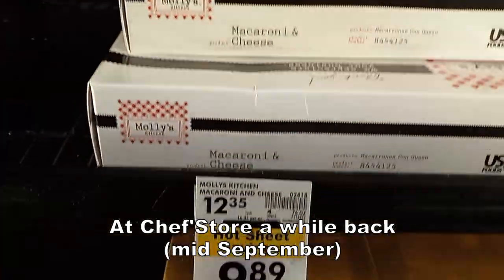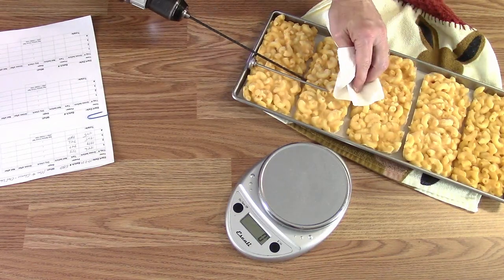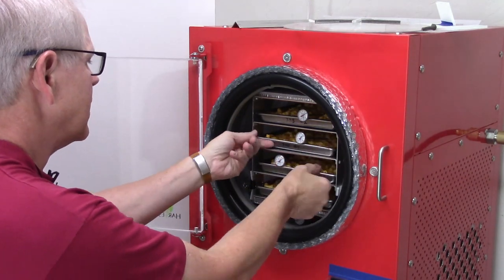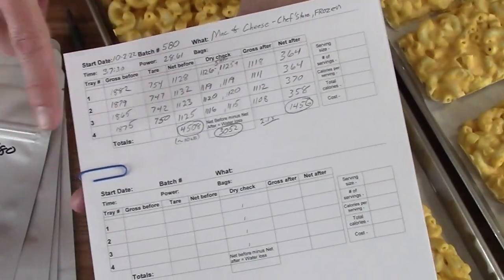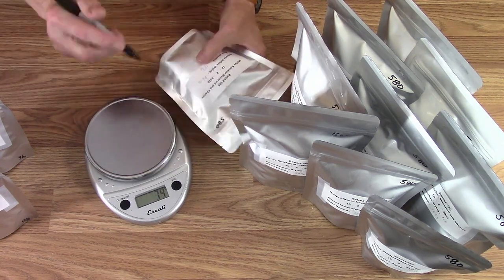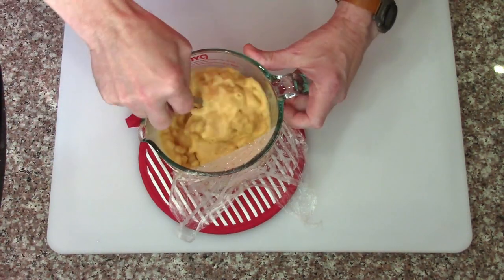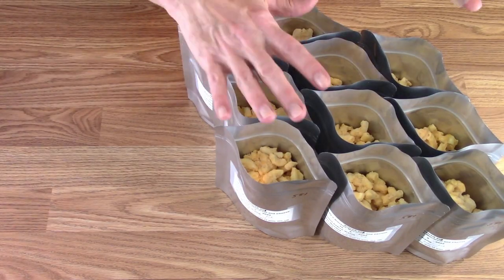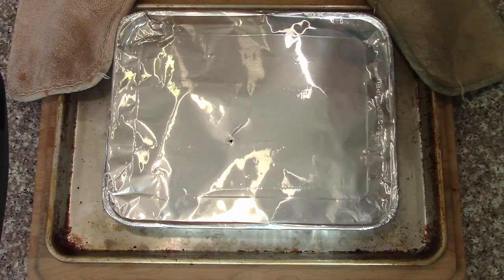Freeze Drying - The Next 50 Batches - 30 lbs of Molly's Kitchen Macaroni and Cheese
Freeze Drying The Next 50 Batches - 551 to 600 - Batches 580, 581, & 582 - Freeze drying 30 lbs of Molly's Kitchen Macaroni and Cheese and then rehydrating a sample.
Starting at about 26:02 I rehydrate a bag of the Molly's Kitchen Macaroni and Cheese that I freeze dried in batch 580.

Harvest Right - If you are thinking of buying a freeze dryer, please consider supporting us by purchasing through our link.  It helps us and costs you nothing!